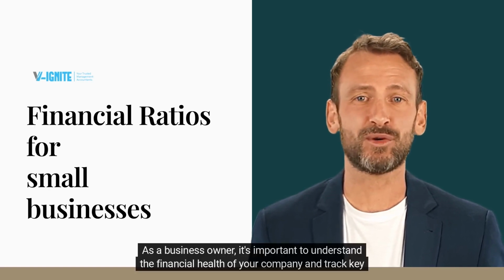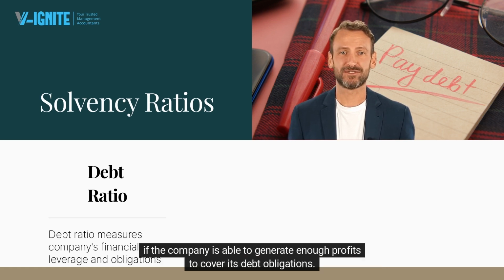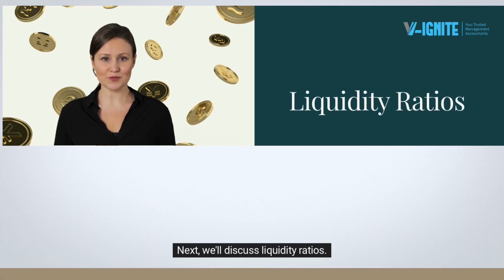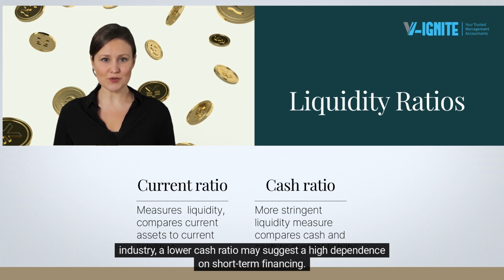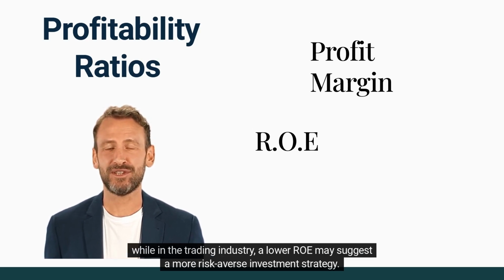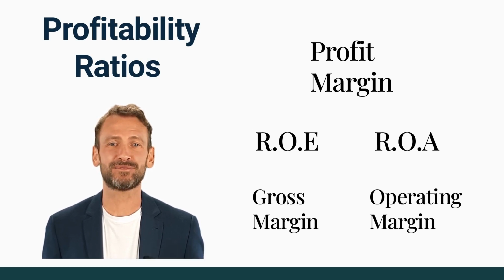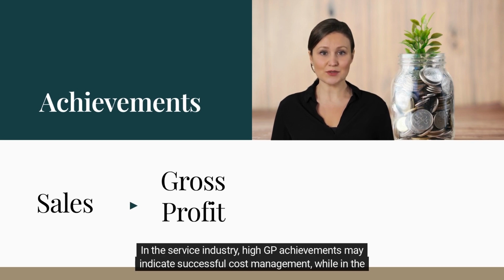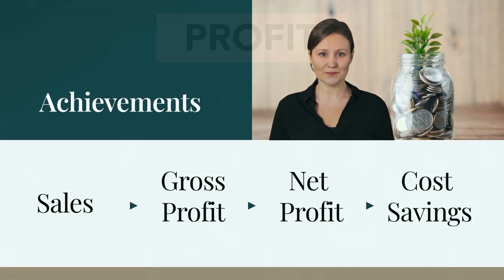Financial Ratios for Small Businesses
Maximize Your Small Business Success with the Power of Financial Ratios